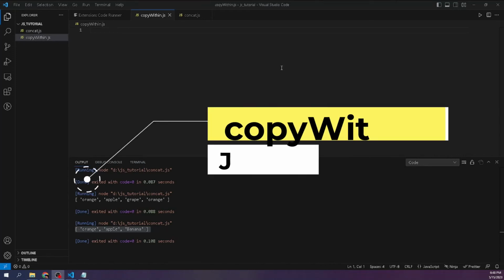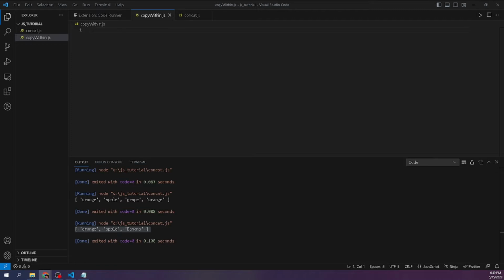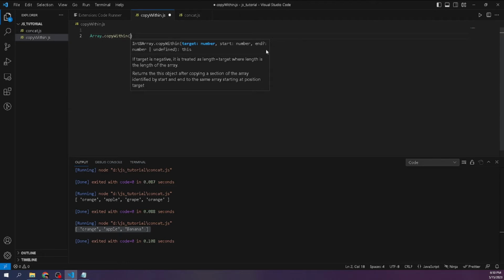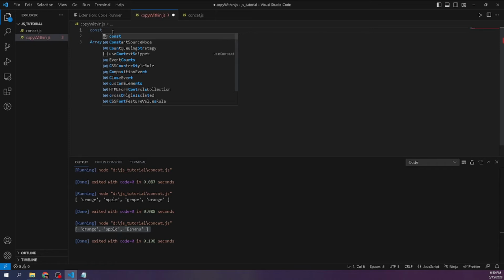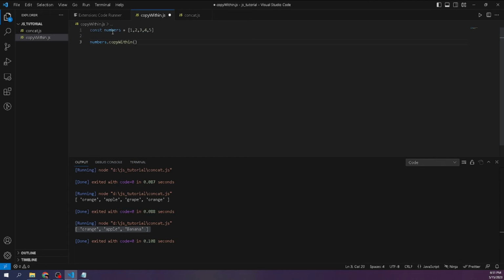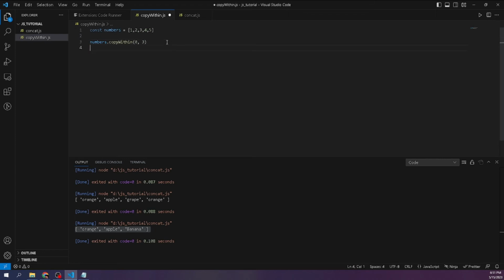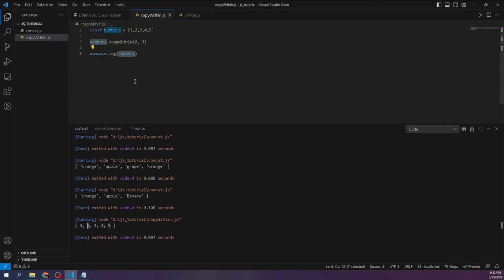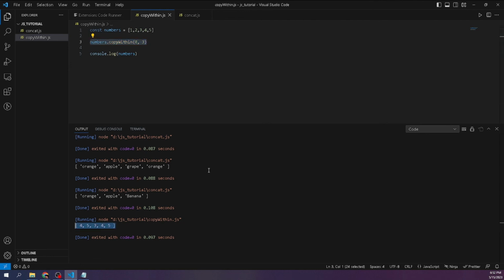JavaScript Array copyWithin Method | Learn In-Place Array Element Copying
Welcome to I am Poypoypoy! In this JavaScript tutorial, we'll explore the versatile copyWithin() method, which allows you to copy elements within an array and modify it in-place. Understanding how to efficiently duplicate and rearrange array elements is an essential skill for JavaScript developers.

In this tutorial, we'll dive into the syntax and usage of the copyWithin() method. You'll learn how to specify a target index and copy a sequence of elements from the original array to another location within the same array. We'll cover various scenarios and demonstrate how to effectively utilize the start and end parameters for precise element selection.

Throughout the video, we'll walk you through practical examples and provide clear explanations, enabling you to grasp the concept and confidently apply the copyWithin() method in your own projects. Additionally, we'll discuss potential use cases, including circular buffer creation, array shuffling, and more.

By the end of this tutorial, you'll have a solid understanding of the copyWithin() method in JavaScript and be equipped to leverage its power for efficient element copying and rearrangement. Enhance your array manipulation skills and take your JavaScript coding to the next level with copyWithin()!